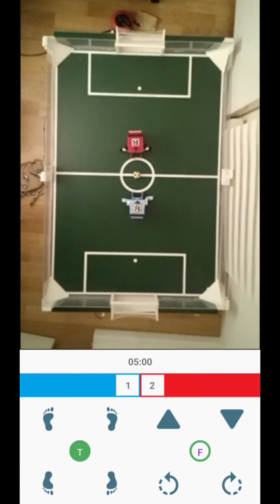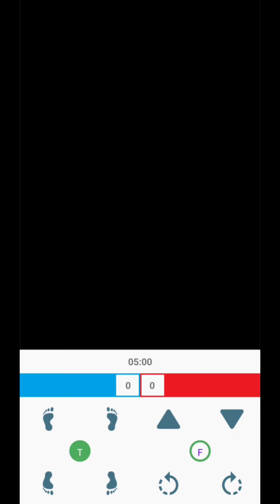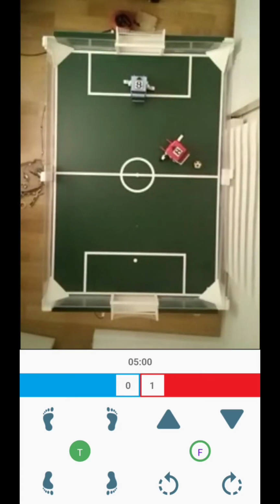First Ever Telerobotic Soccer Game Dandungol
What an amazing experience playing Dandungol, the first ever Telerobotic soccer game in the world.

I may have beaten myself in the game but I still had an absolute blast doing it.

Strengthen your Tethered by joining Tongue Tied and get access to special perks:

If you are looking to sponsor or play with me, please feel free to check out my gigs on Fiverr

Follow the Tongue Tied Games Spotify playlist created by The Tethered for The Tethered